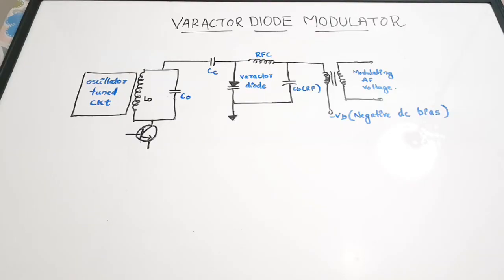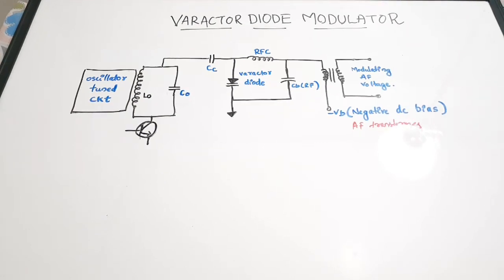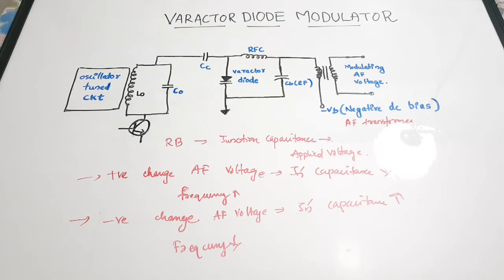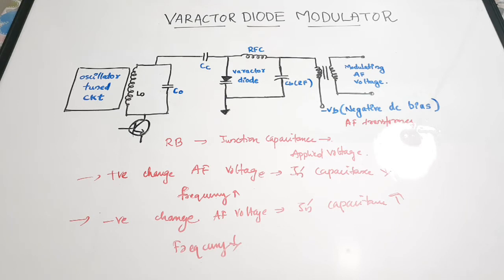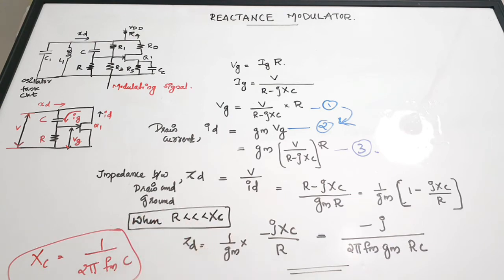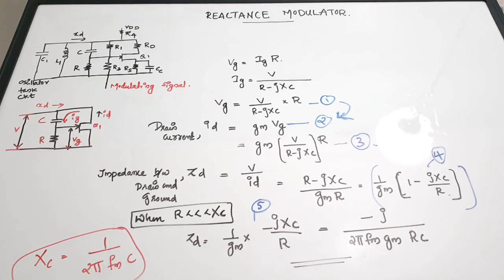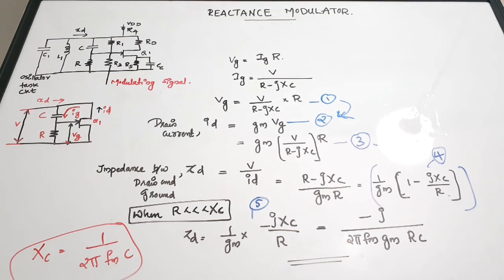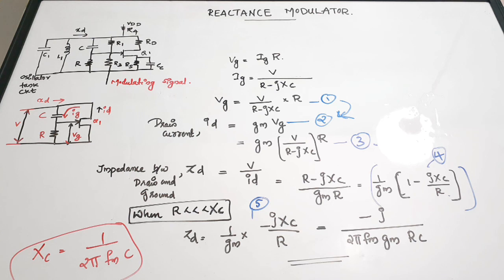Angle Modulators| Varactor diode Modulator| Reactance Modulator| Analog Communication